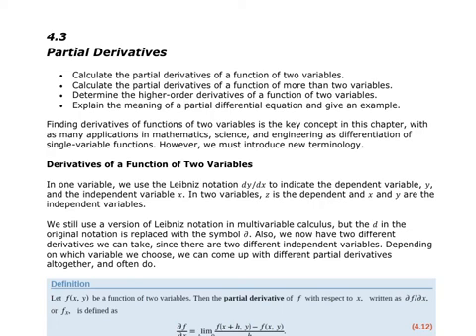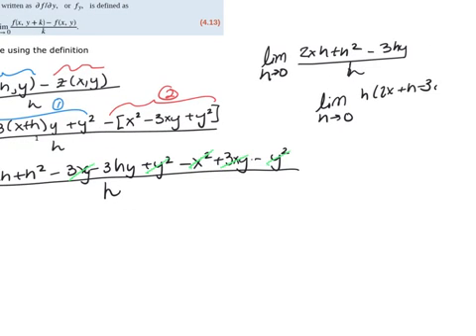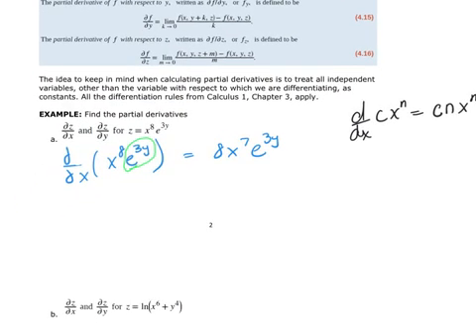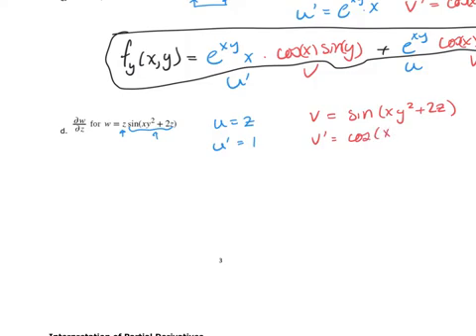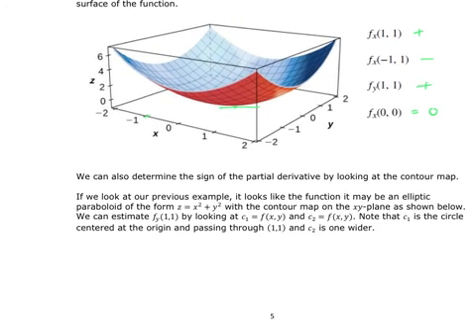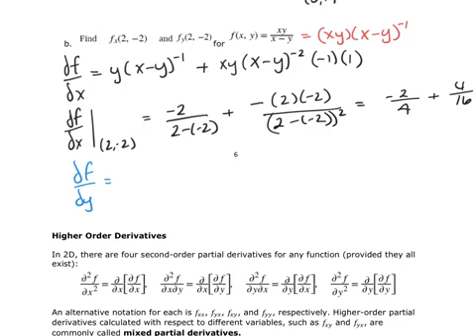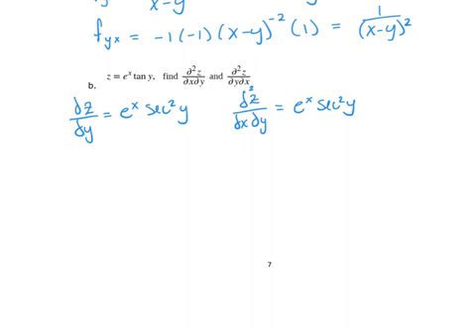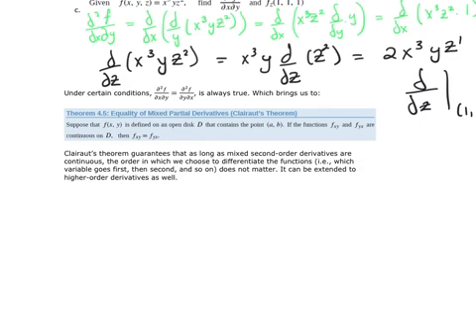MATH&163 Section 4.3 - Partial Derivatives